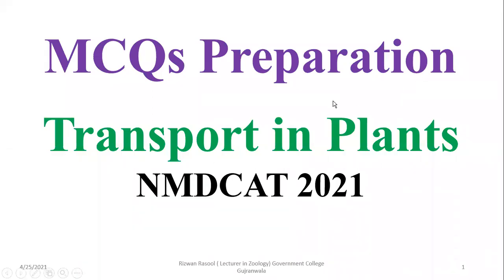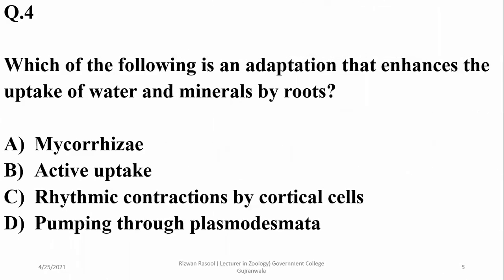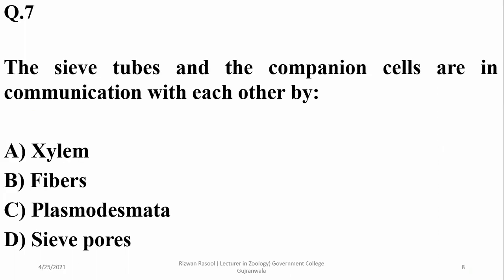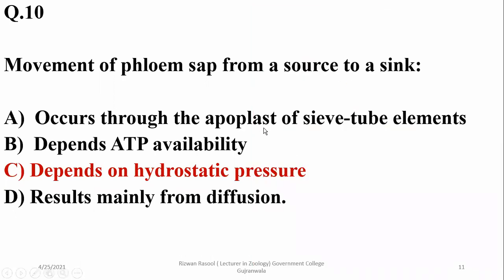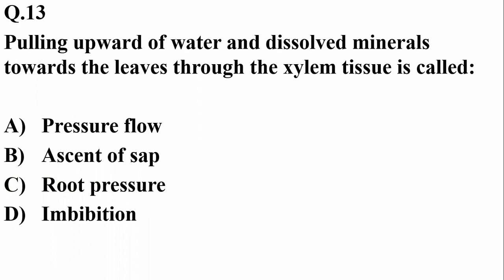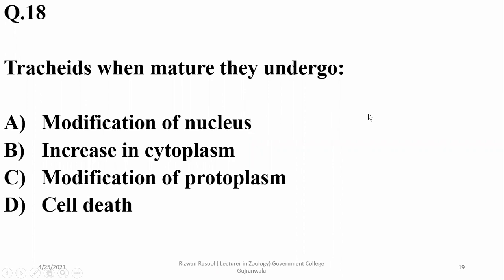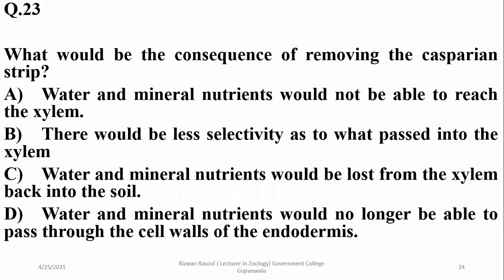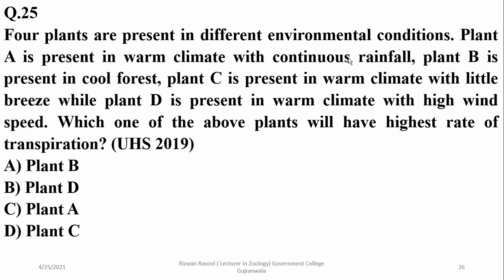Transport in Plants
Some important MCQs for the preparation of NMDCAT, F.Sc & other competitive biology exams such as PPSC, FPSC, SPSC & KPSC.